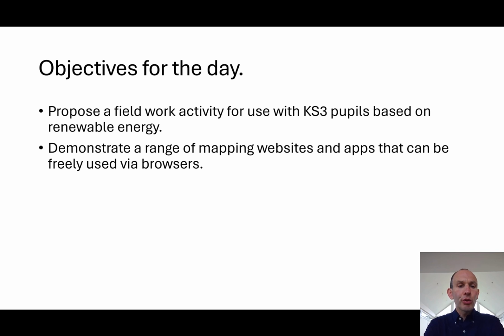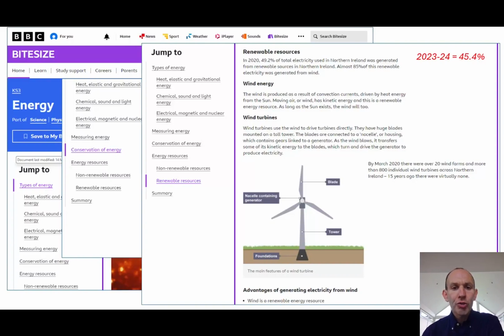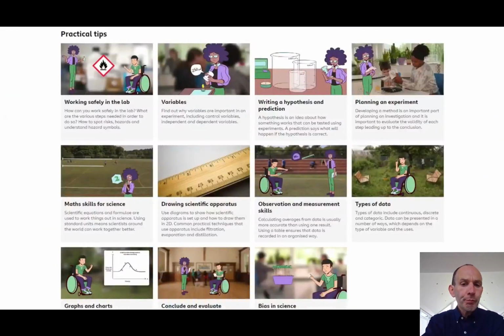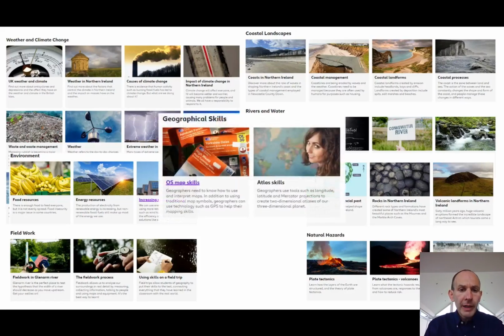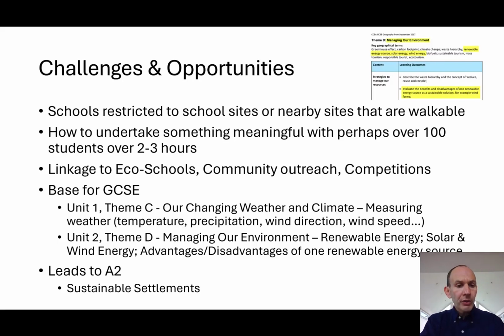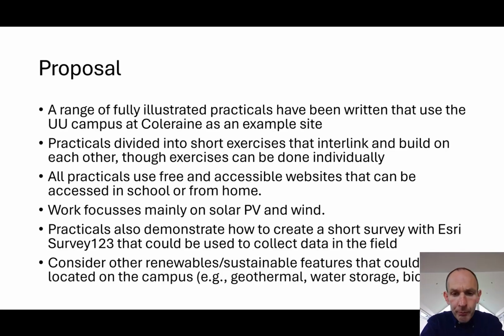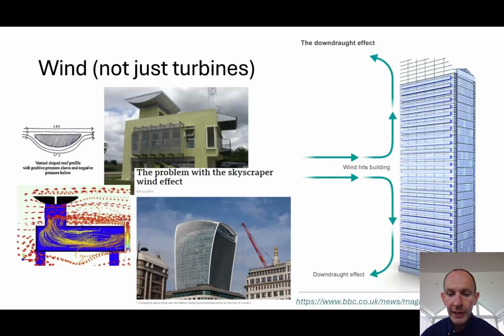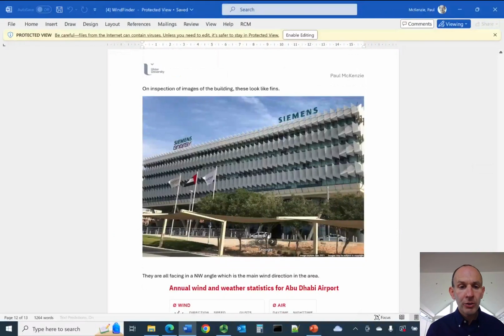Renewable Energy KS3 - Dr Paul McKenzie